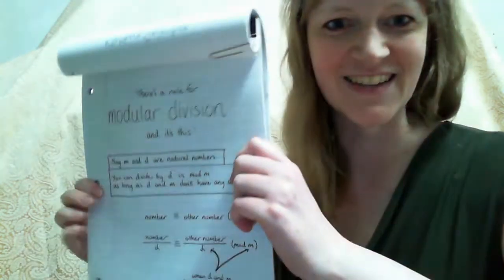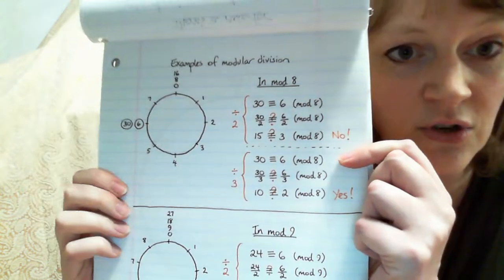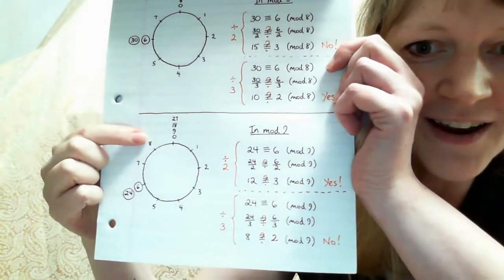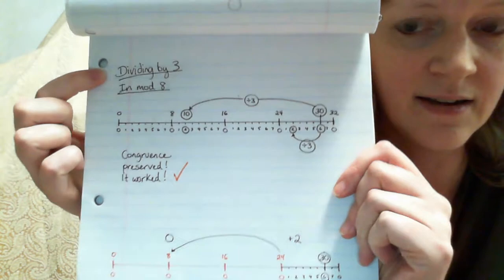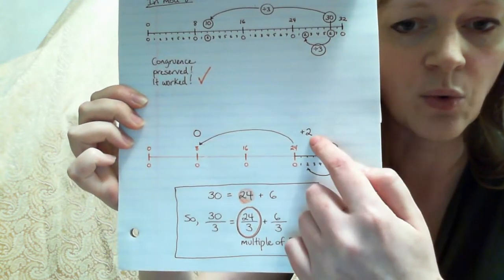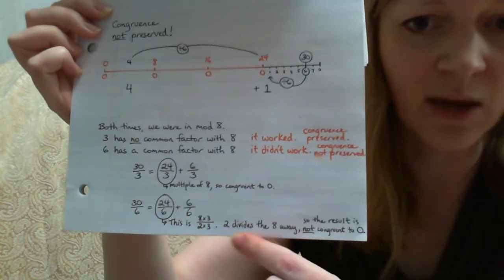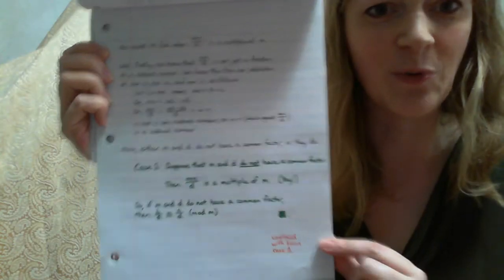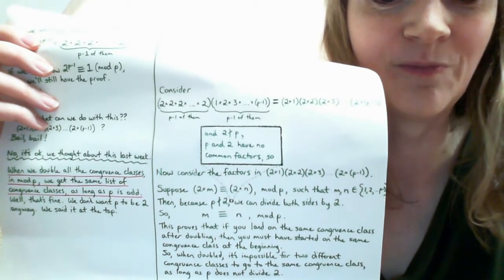Mod Division (and mistakes in my Klintberg Conjecture Proof?) | Pwime Numbewednesdays | Ep. 2+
What is the rule for dividing in mod?  And why?  Here is reasoning and proof for why dividing in mod sometimes works and sometimes doesn't!

We also fix the mis-phrasings I had in my Klintberg Conjecture proof last week - about mod division!

Fun story: I spent 6 hours non-stop today, working on a proof for why this is true: "mod division doesn't work when the mod number and the divisor have a common factor."  It should have been an easy proof, but it was going nowhere.  I haven't really worked with modular arithmetic for about 13 or 14 years, so the rust was surely getting in the way.  At the 6 hour point, I started thinking, "maybe this isn't true.  Is there a counterexample?"  Guys, there's a counterexample to that "rule" about mod division!!!